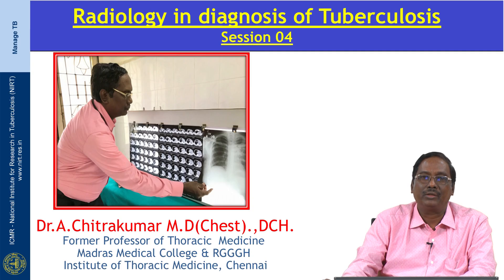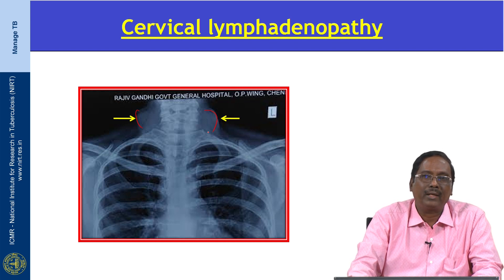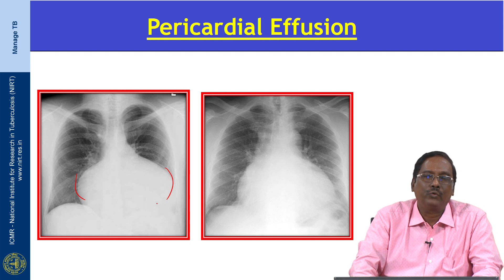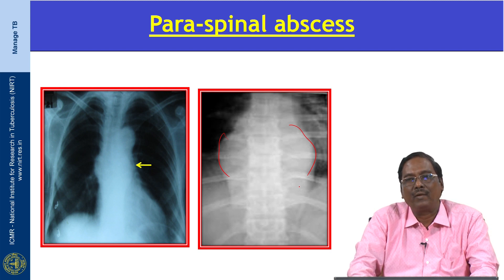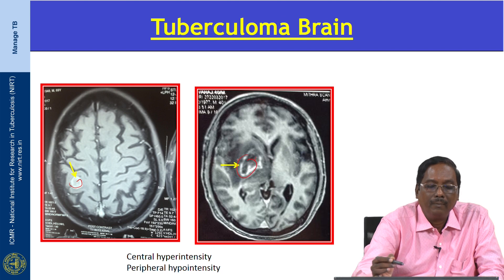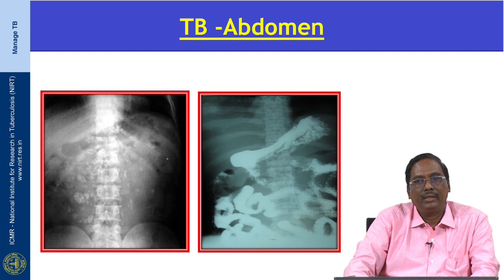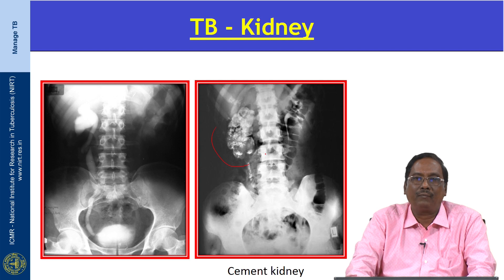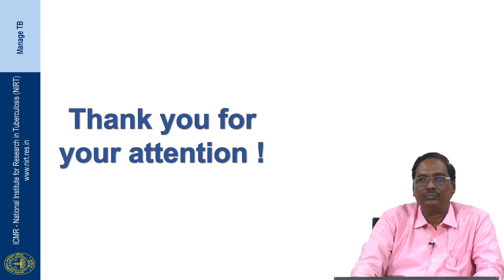23 Radiology in diagnosis of Tuberculosis Session 04